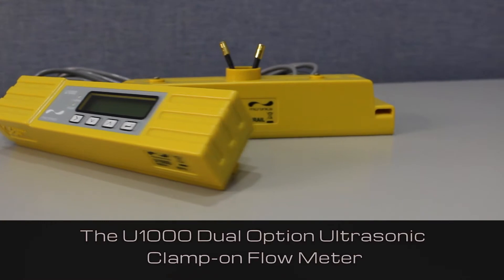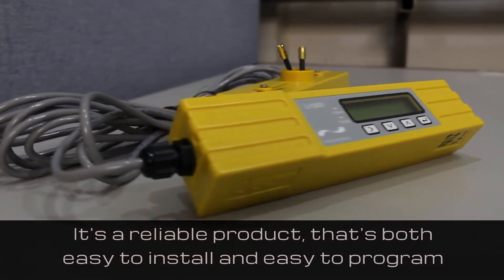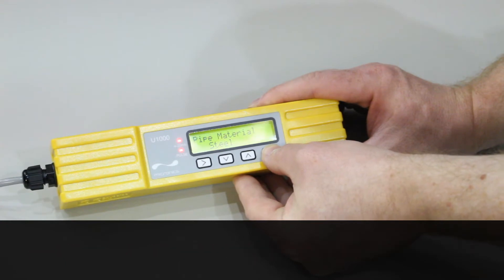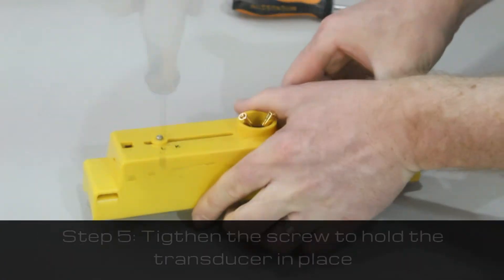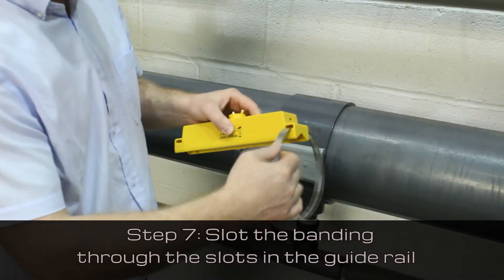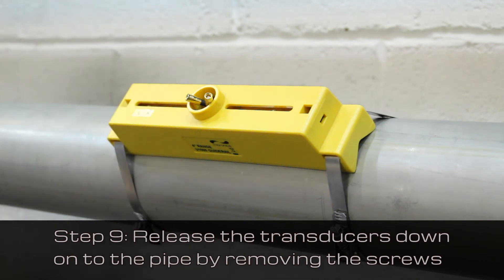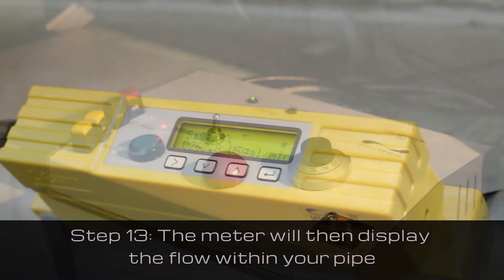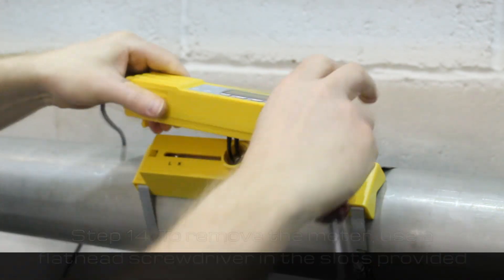Ultraflo U1000 Dual Option without music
Portable & Permanent Clamp On Flow Meters

NO interruption to process and NO down time while units are installed. Transit Time and Doppler technology which utilize clamp-on transducers. Wide range of portable and permanent meters for almost any liquid. Optional waterproof and high temp transducers for most models.